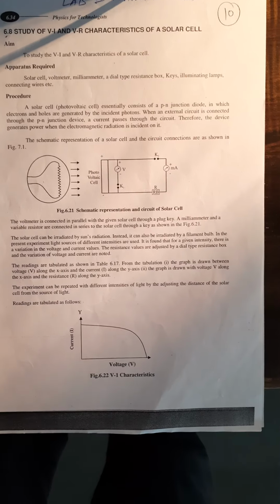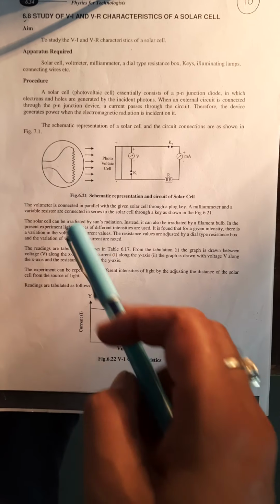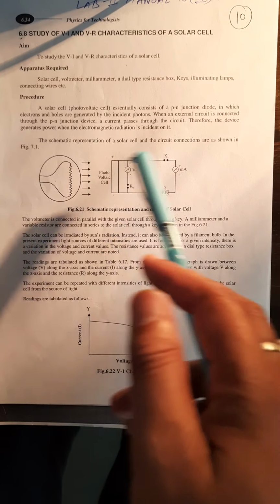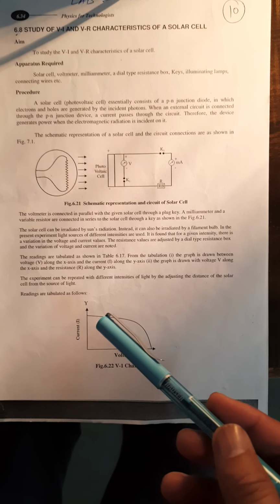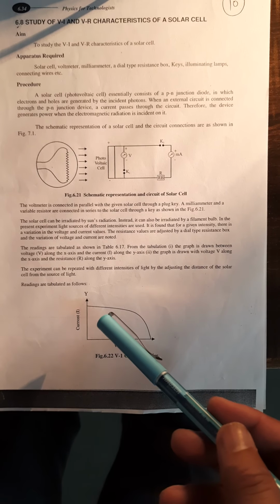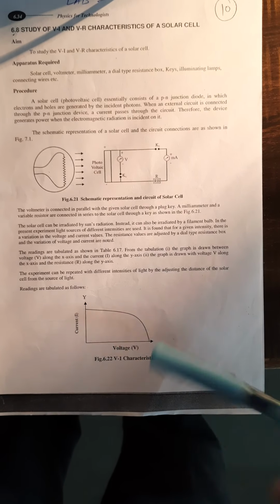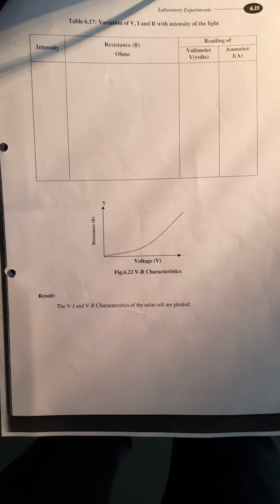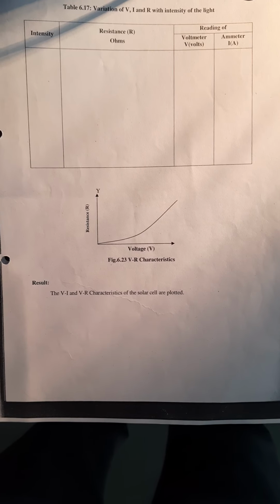VI and VR Characteristics of Solar cell